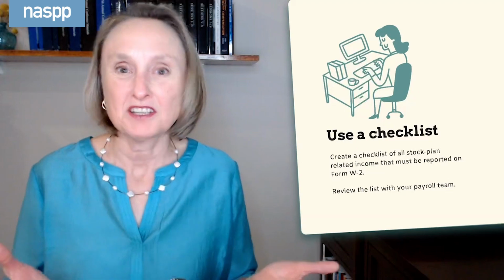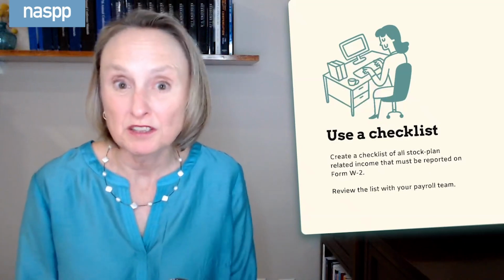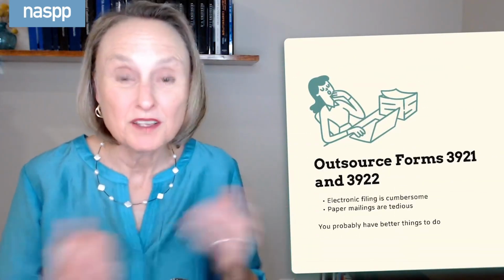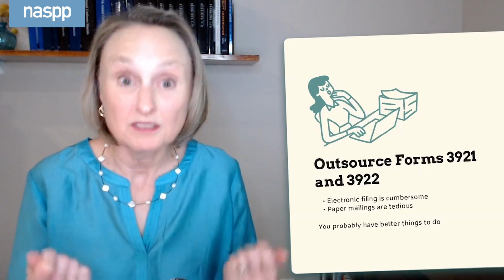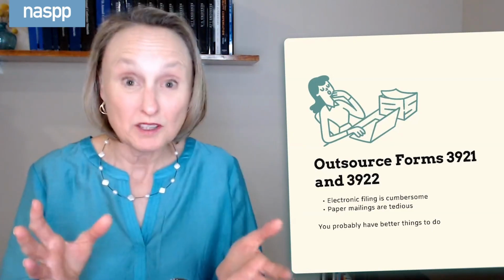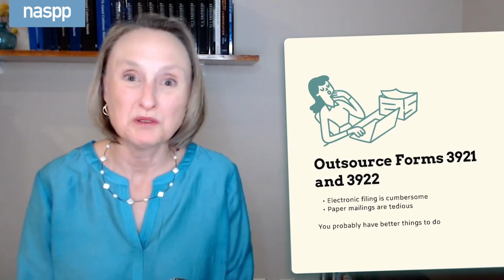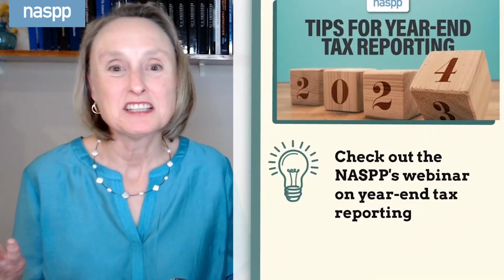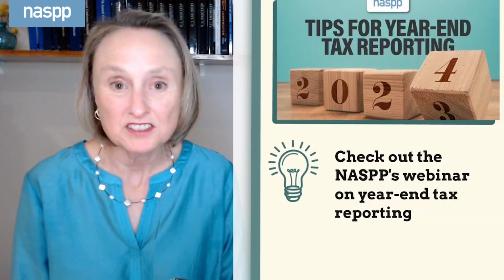Tips for Year-End Tax Reporting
Get three quick tips to make year-end equity award tax reporting easier.

Webinar: 2023 Tax Reporting Best Practices for Equity Awards

Article: FAQs on W-2 and 1099 Reporting for Restricted Stock and Units

Article: FAQs on W-2 and 1099 Reporting for Stock Options

2. Get the latest equity comp news and guidance delivered straight to your inbox

3.